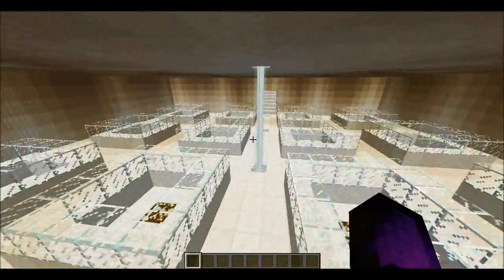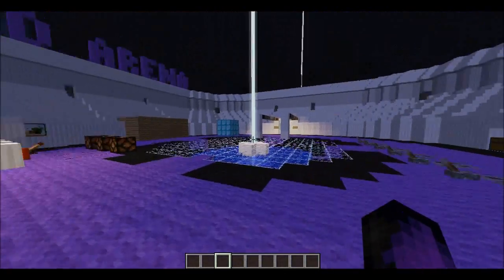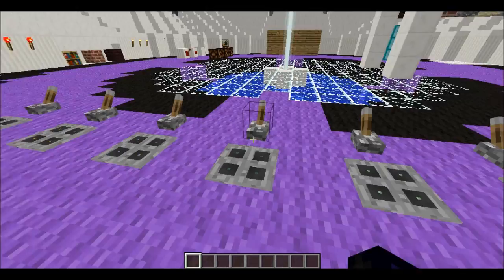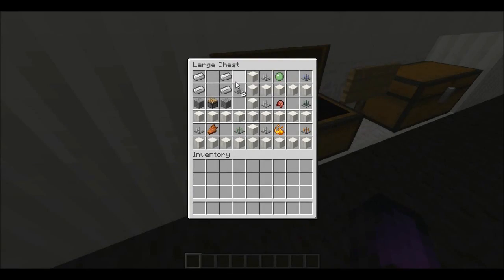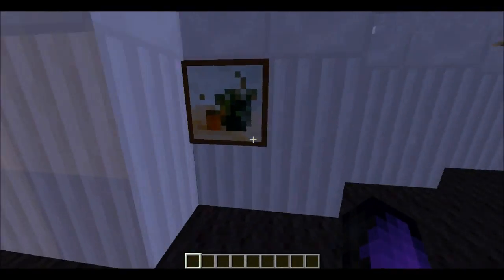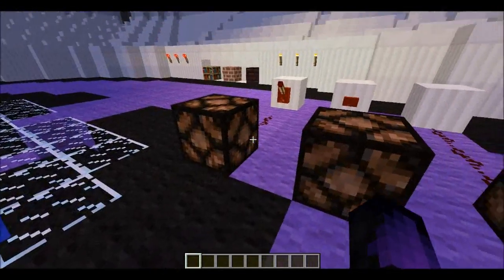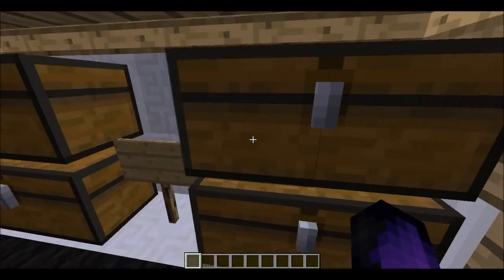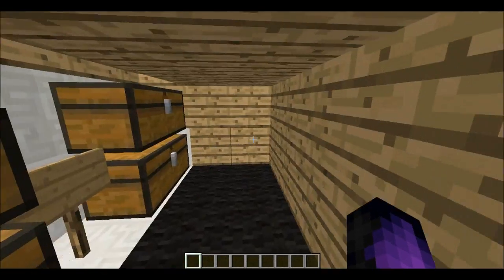Minecraft Mod Showcase: Torch Levers Mod!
Hey guys, sorry I've been away for a while, but I'm back! And this time with another Mod Showcase! The Torch Levers Mod started from humble beginnings and grew to an awesome full suite of epic stuff! It includes hidden buttons, collapsing floors, walk-through walls, and deadly spikes of doom!

If you enjoyed the video, don't forget to:
Do a happy dance ✓